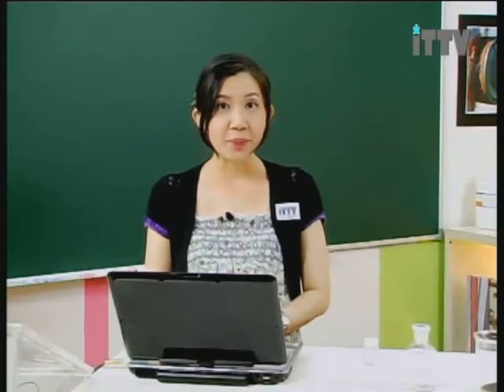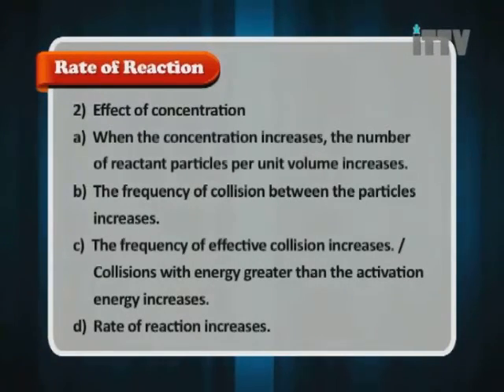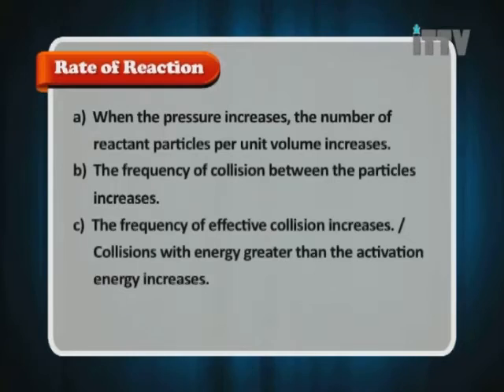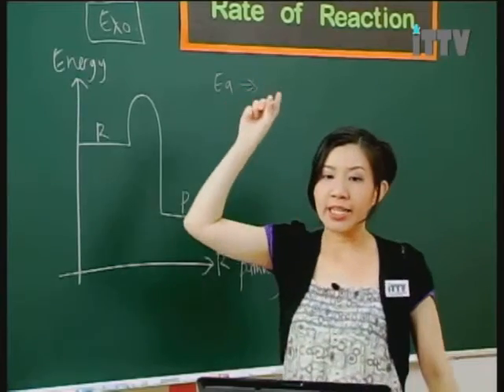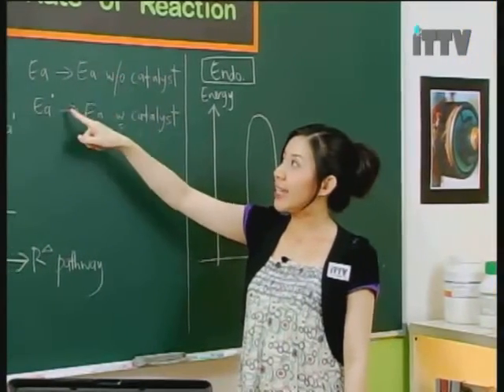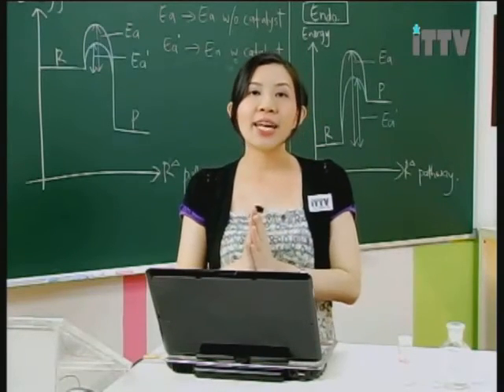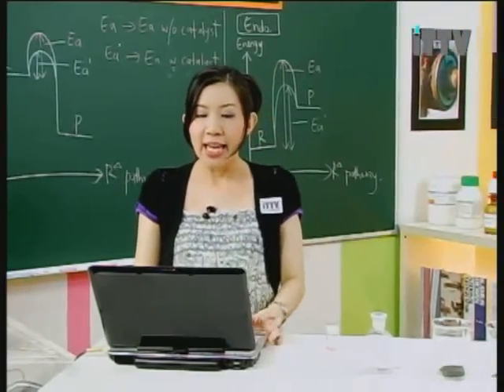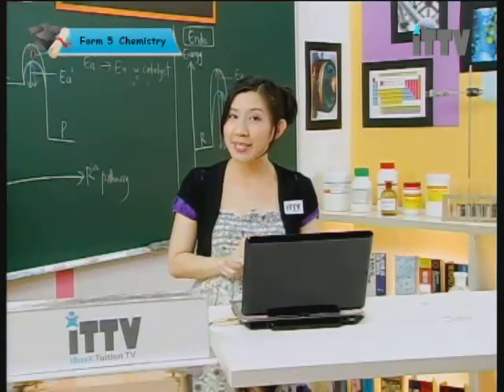iTTV SPM Form 5 Chemistry Chapter 1 Using Collision Theory ... - Tuition/Lesson/Exam/Tips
Chapter 01 : Rate of Reaction - Lesson 04 : Using Collision Theory to Explain the Factors that Cause the Change in the Rate of Reaction